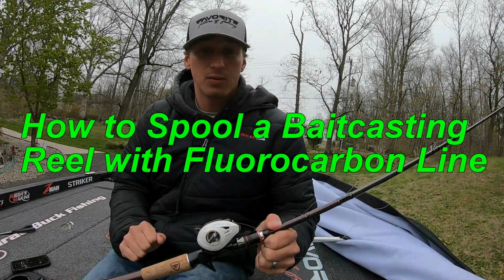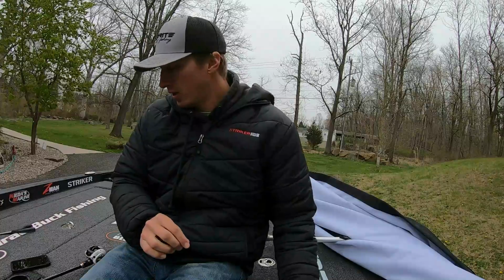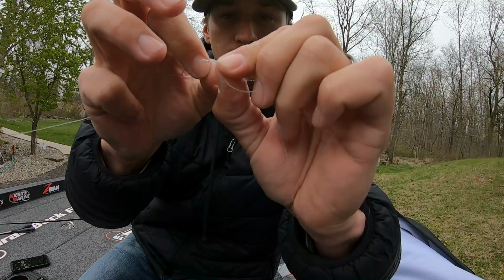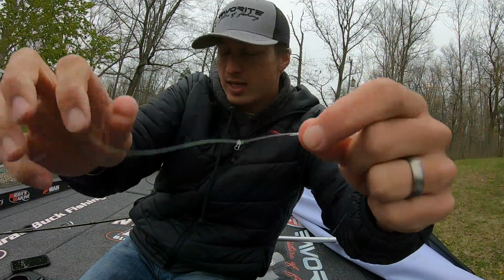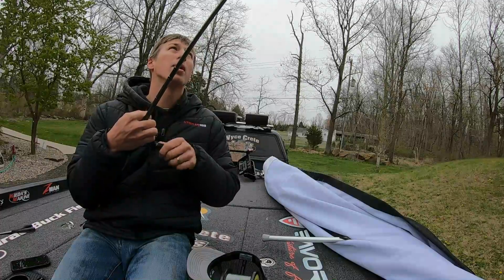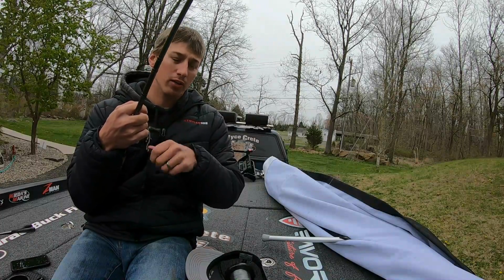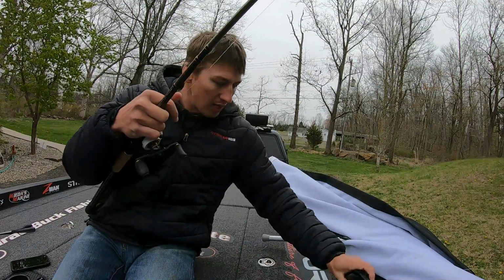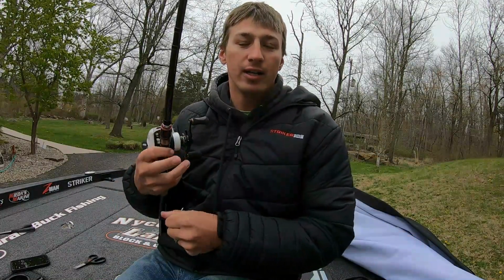How to Spool a Baitcasting Reel with Fluorocarbon Line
Learn how to spool your baitcasting reel with fluorocarbon line to maximize casting distance and retrieves while saving money on expensive fluorocarbon.